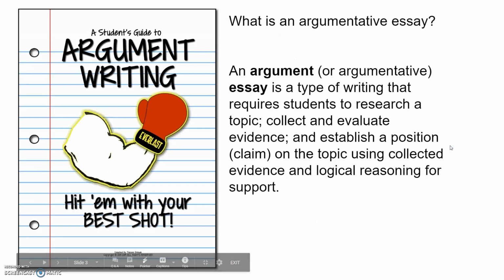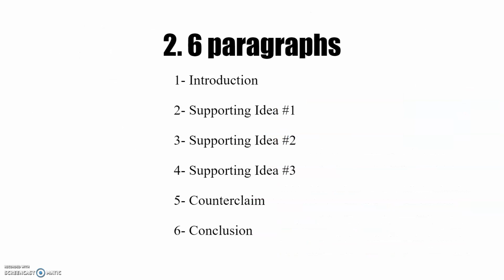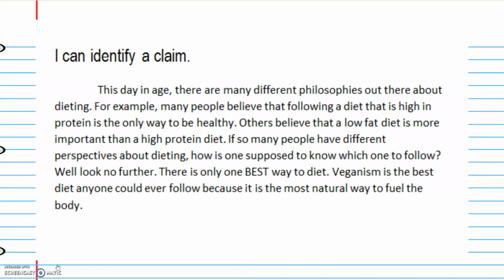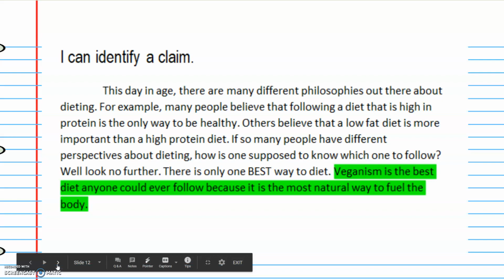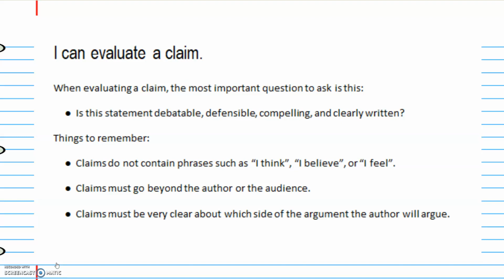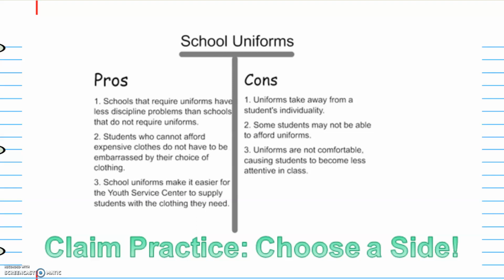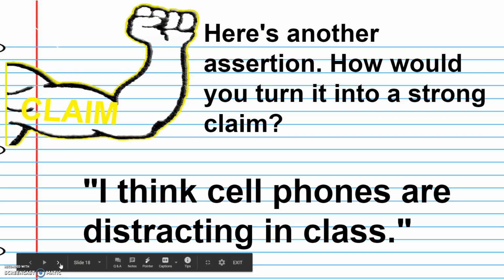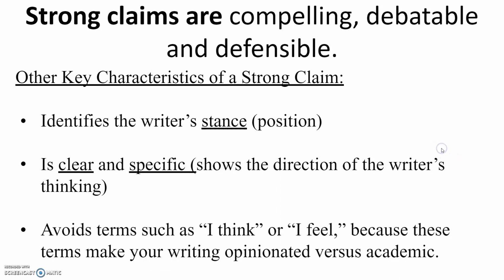E3 Writing Slides Videos Part 1